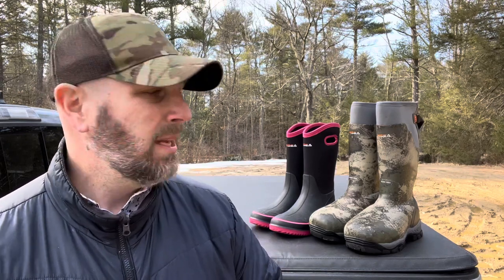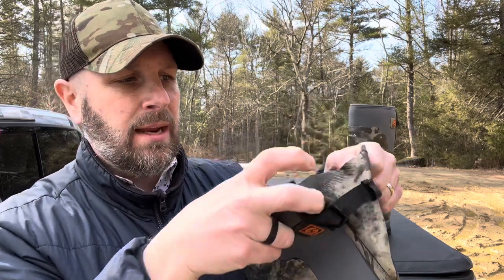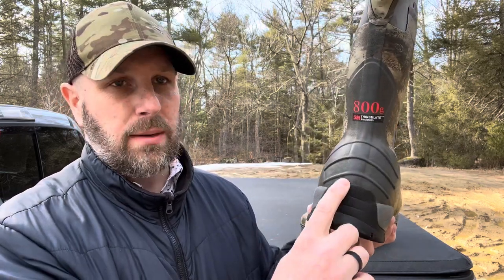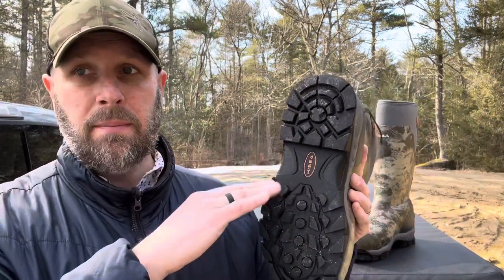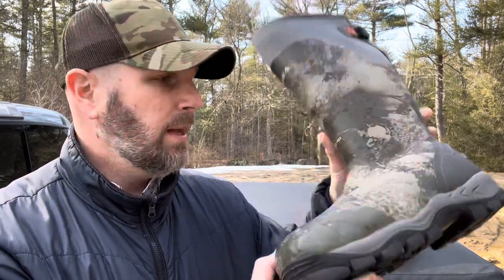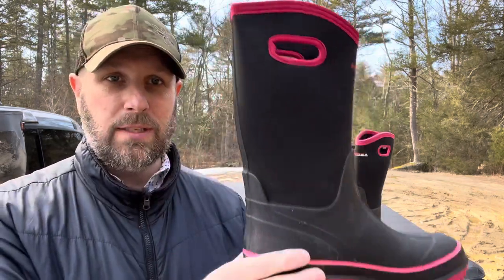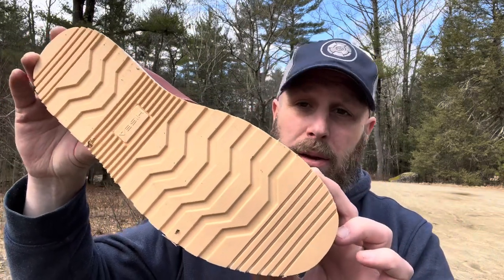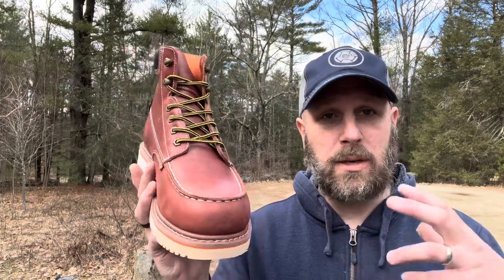Hunting, Rain, and Work Boots from HISEA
15%off for all HISEA product

BUDGET-FRIENDLY ITEMS I RECOMMEND:
1. The Mora Craftline Basic 5 11
2. Mylar Blankets
3. UCO Stormproof Matches
4. Light My Fire Fire Steel 2.0
5. Stanley Stainless Steel Cook Set

SOLID SURVIVAL KNIVES:
1. ESEE 6
2. Ontario Knife Company Rat 7
3. Benchmade Bushcrafter
4. TOPS Kukri
5. Mora Garberg

1.CRKT Squid
2. Benchmade Griptilian
3. Spyderco Tenacious
4. Ontario Knife Company Rat 2
5. CRKT Fossil

1. Streamlight Microstream
2. Olight S1R Baton 2
3. Thrunite T1
4. Thrunite TC15
5. Fenix PD35 TAC

1. Bahco Laplander Saw
2. Corona Folding Saw
3. Mechanix Gloves
4. Large Firesteel
5. Pocket Bellows

SOLID BAGS
1. Vertx EDC Commuter Sling Bag
2. Maxpedition Valence Tech Sling
3. Vanquest Mobius
4. Vanquest Envoy 13 Bag
5. Helikon-Tex Bail Out Bag

2. 10 Lies About Survival